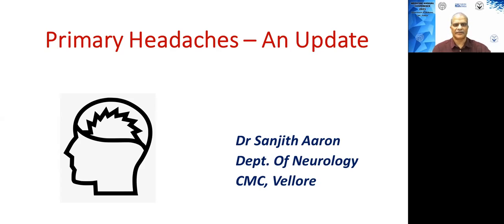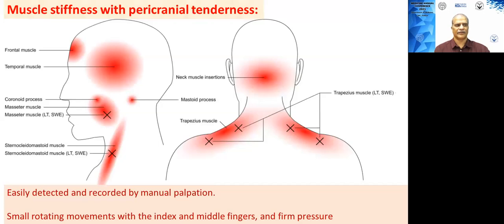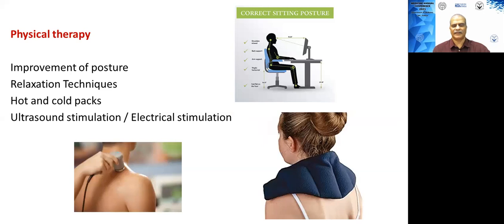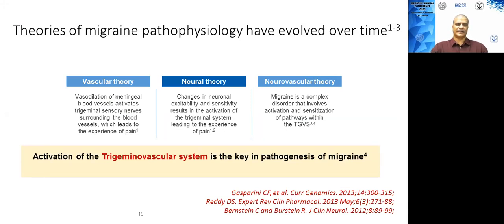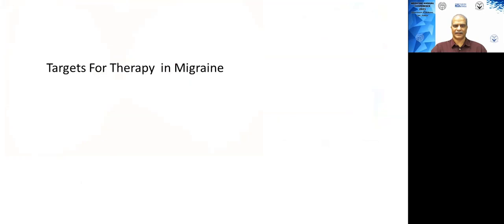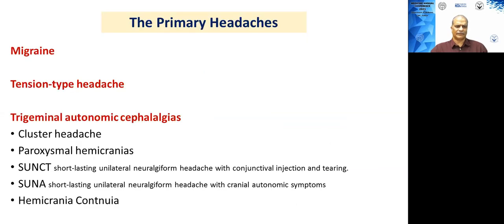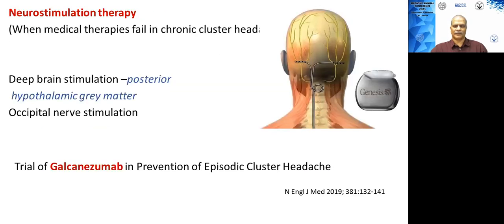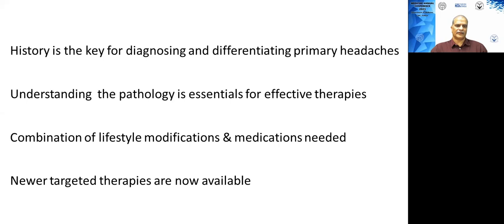Primary Headaches An Update - Dr.Sanjith Aaron ,CMC ,Vellore.